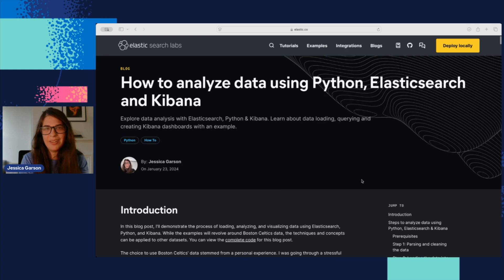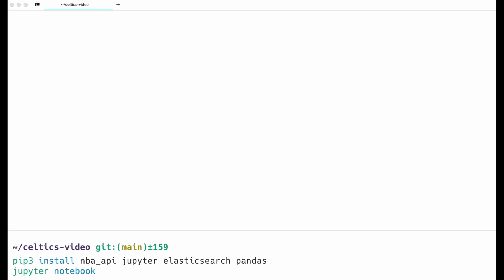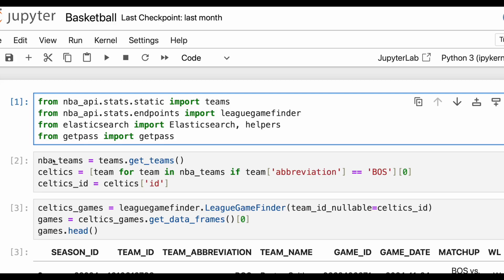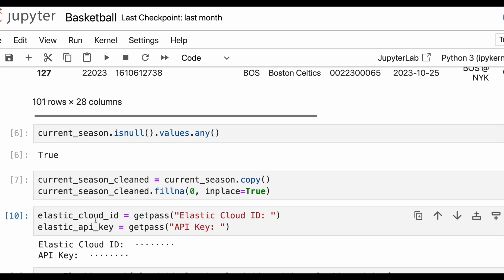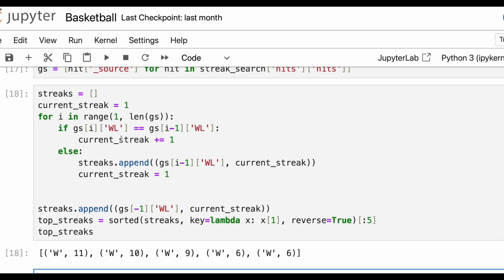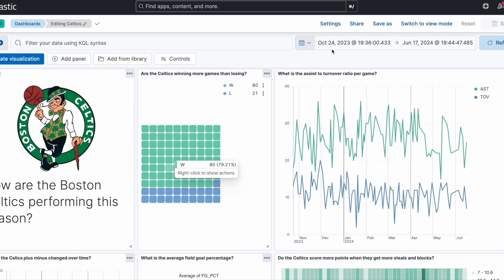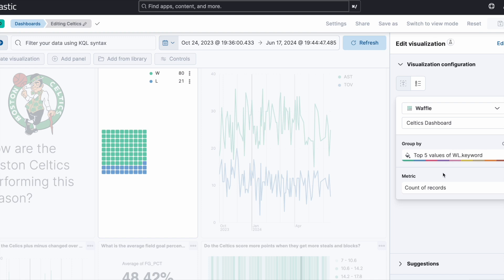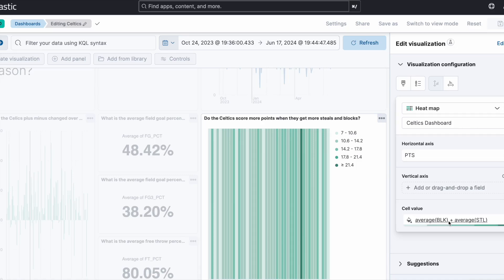How to Analyze Data Using Python, Elasticsearch & Kibana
Video created by Jessica Garson, Senior Developer Advocate at Elastic for the blog